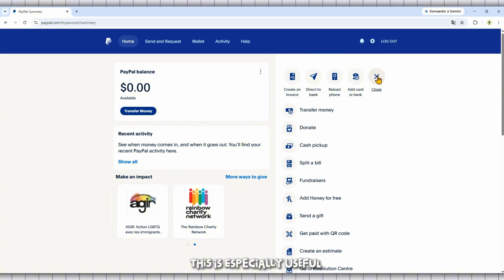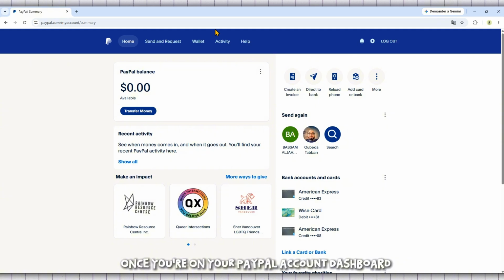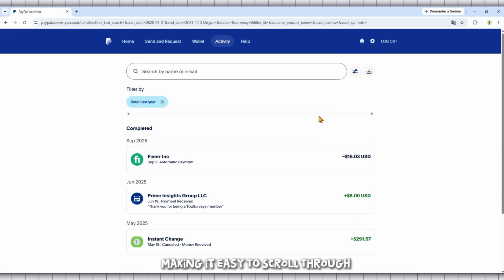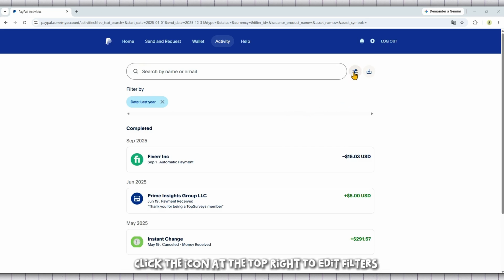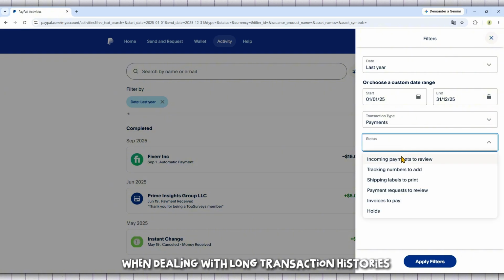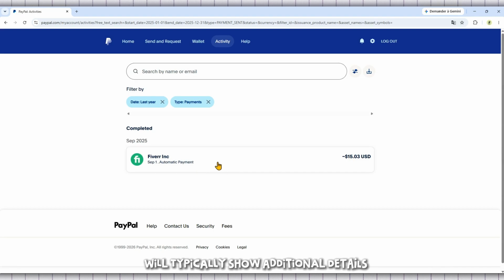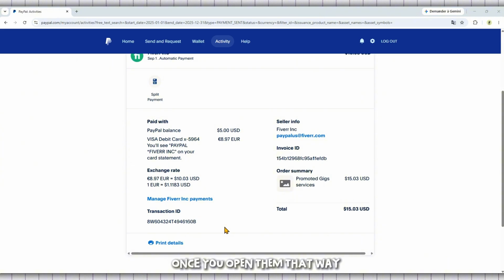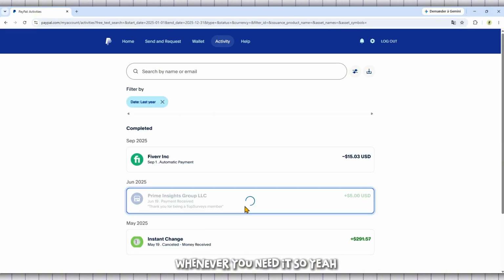How to Find Your PayPal Transaction History (2026 Guide)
Learn how to access and understand your PayPal transaction history, a crucial tool for managing your online payments and finances. In this video, we'll guide you through the process of viewing your PayPal transaction history, helping you keep track of your payments, receipts, and transfers. Whether you're a frequent online shopper or a business owner, knowing how to navigate your PayPal transaction history is essential for staying on top of your financial activities. By the end of this video, you'll be able to easily locate and review your PayPal transaction history, making it simpler to reconcile your accounts and make informed financial decisions.